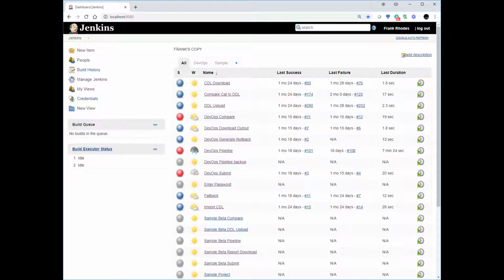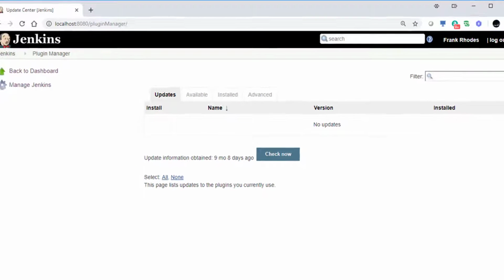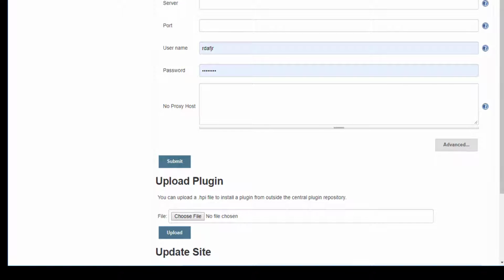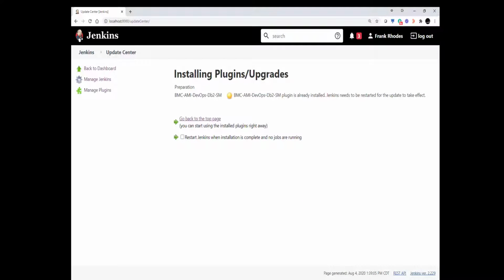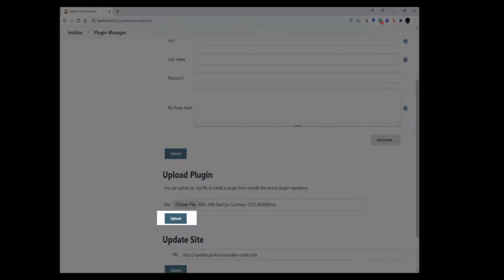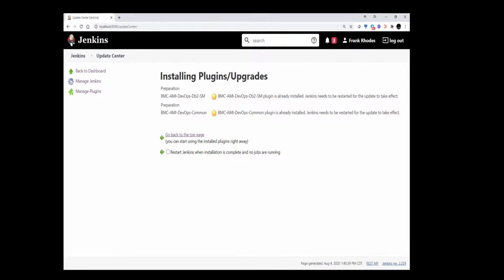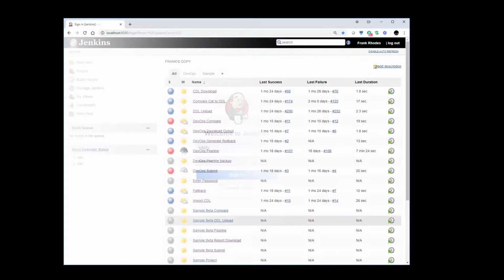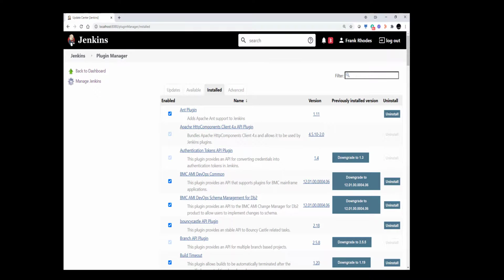BMC AMI DevOps for Db2 - Installing HPI into Jenkins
Learn how to install the hpi file provided by BMC on Jenkins.  This allows access to BMC AMI DevOps plug-in modules.

Intro: (0:00)
Getting to the manage Jenkins plugins display: (0:38)
Installing BMC hpi files: (1:18)
Restarting Jenkins after installation: (2:34)
Outro: (3:44)